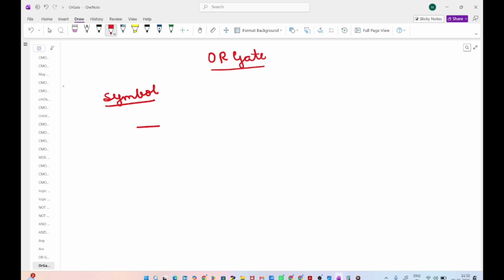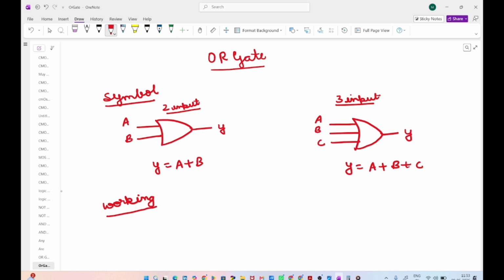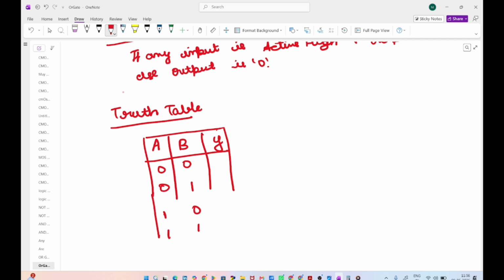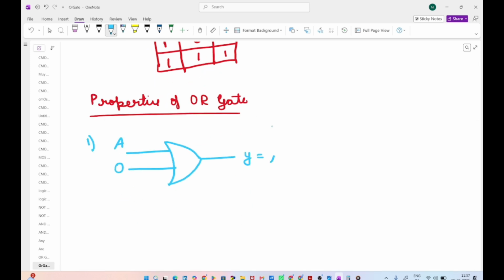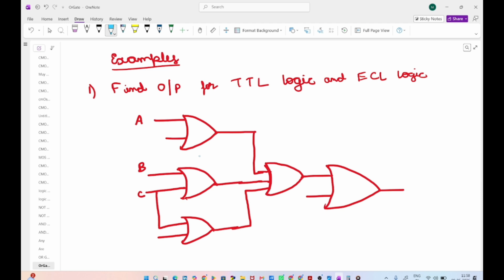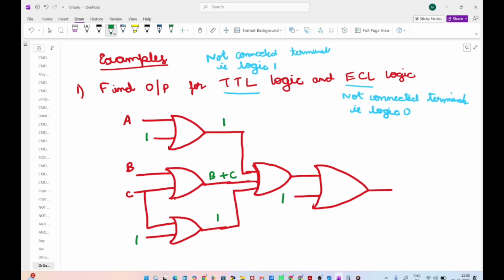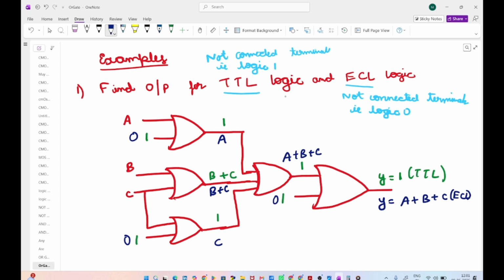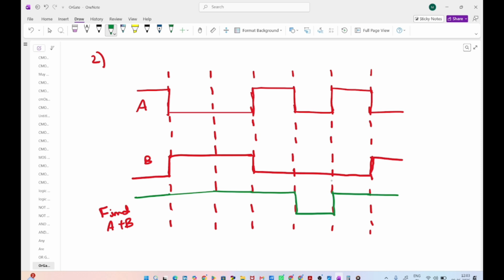OR Gate Explained:Basics, Working,Truth Table,Properties and Examples/Logic Gates/OR Gate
OR Gate Explained in English | Basics, Working, Truth Table, Properties & Examples

OR Gate Explained Easily 🔥 | Truth Table & Properties
Digital Electronics OR Gate Full Explanation

OR Gate Basics to Advanced in English

OR Gate Working and Truth Table Explained

OR Gate with Examples | Digital Electronics

Learn OR Gate in Simple English

OR Gate Complete Tutorial for Beginners

🔥 Welcome to Digital Electronics Series!
In this video, I explained OR Gate completely in English with simple explanations and easy examples.
📌 Topics Covered in this Video:
✅ Introduction to OR Gate
✅ OR Gate Symbol
✅ Working Principle of OR Gate
✅ OR Gate Truth Table
✅ Boolean Expression
✅ OR Gate Properties
✅ Real-Time Examples
✅ Applications of OR Gate
✅ Digital Electronics Basics
🎯 This video is useful for: ✔ Engineering Students
✔ Diploma Students
✔ PU Students
✔ Beginners Learning Digital Electronics

OR Gate
OR Gate Explained
OR Gate Working
OR Gate Properties
Digital Electronics
Logic Gates
OR Gate Examples
Boolean Algebra
Digital Logic Design
Basic Electronics
Electronics Engineering
Engineering Students
Digital Circuits
OR Gate Tutorial
Logic Gates Tutorial
Electronics Basics
Truth Table Explained
OR Gate Applications
Learn Digital Electronics

OR Gate,
OR Gate Explained,
OR Gate Working,
OR Gate Properties,
Digital Electronics,
Logic Gates,
Boolean Algebra,
Digital Logic,
OR Gate Examples,
Electronics Engineering,
Engineering Students,
Digital Circuits,
Basic Electronics,
OR Gate Tutorial,
Truth Table,
Logic Gate Tutorial,
Electronics Basics,
Learn Electronics,